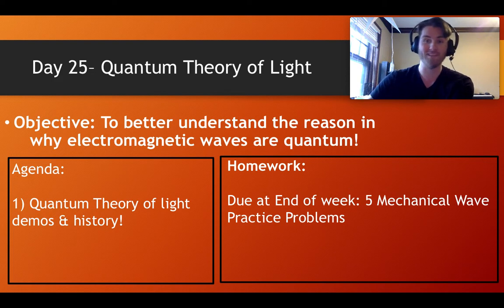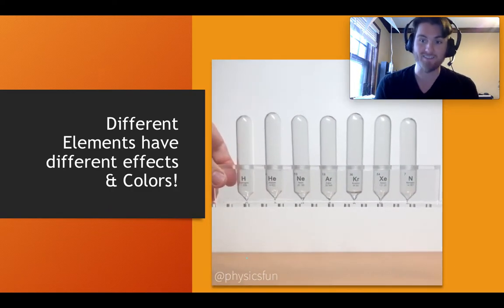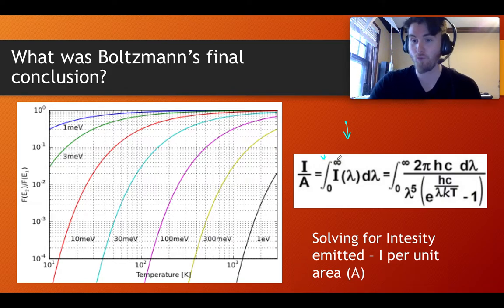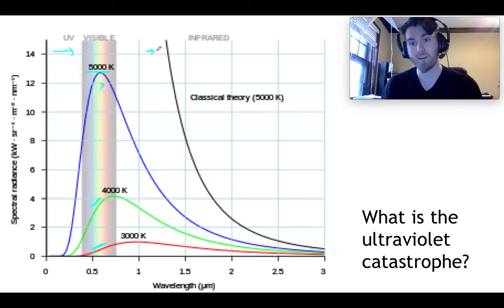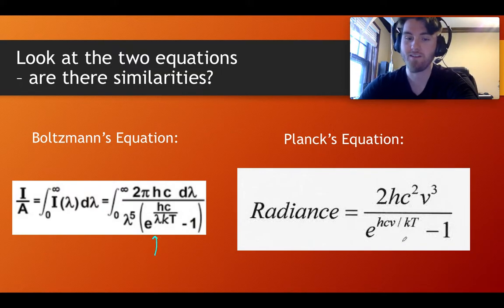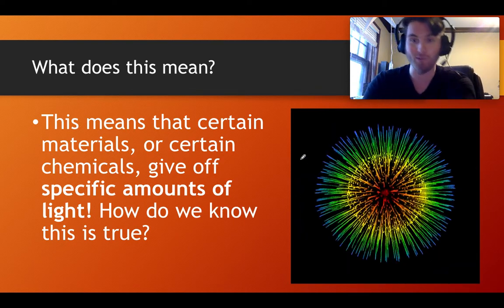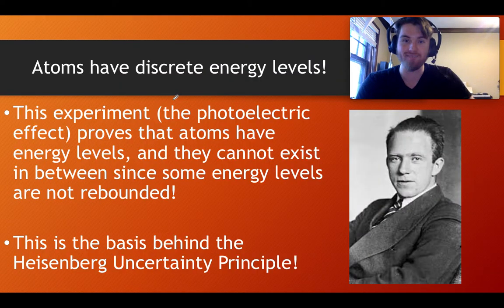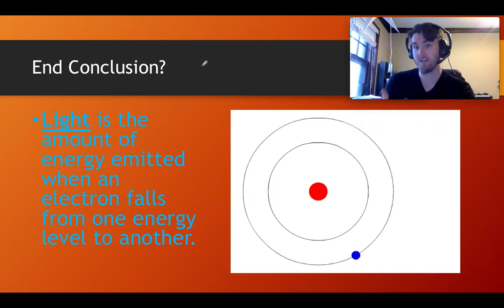Day 25 - Quantum Theory of Light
Freshmen Physics - Nerinx Hall High School